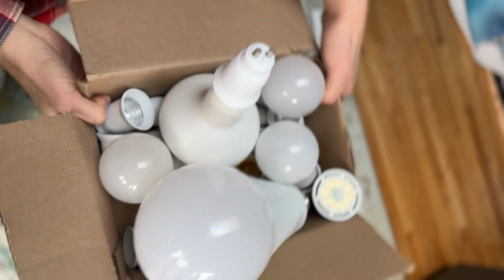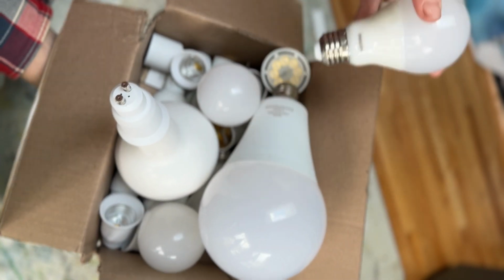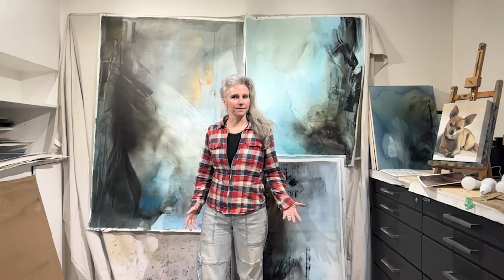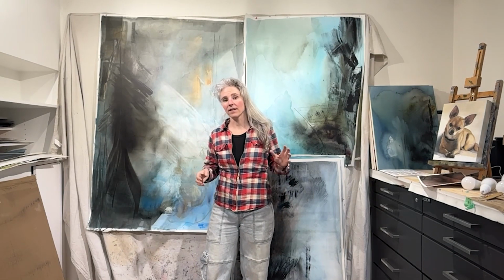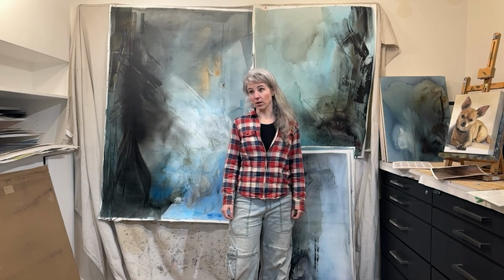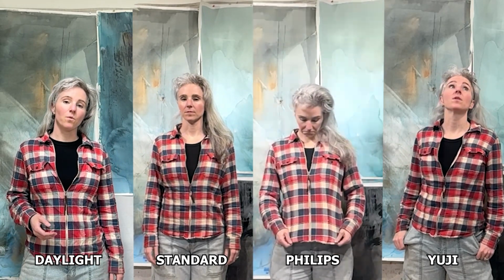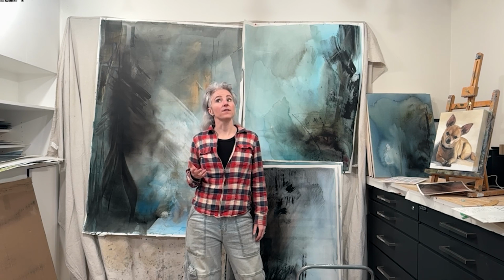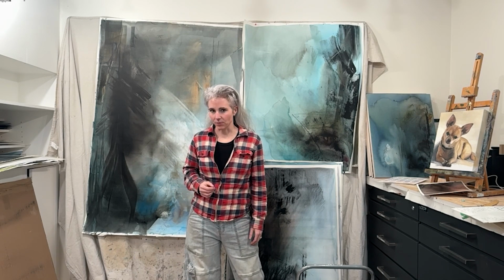Art Studio Lighting Setup: LED & Daylight Comparison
I've worked under the same LED track light system since I started my pet portrait business in 2017. It's time to upgrade. I've been doing a lot of lighting research (because I'm picky), and want to share the results!

In addition to daylight, I'm comparing the results from Standard, Philips, and YujiLED lightbulbs, all in the 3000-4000 kelvin range, all claiming to be 95+ CRI. Initially, I was just going to look at colour rendering, but the kicker turned out to be whether or not they flicker. Slomo comparison reveals all!

The abstracts in the background are part of my new abstract series, which you can check out